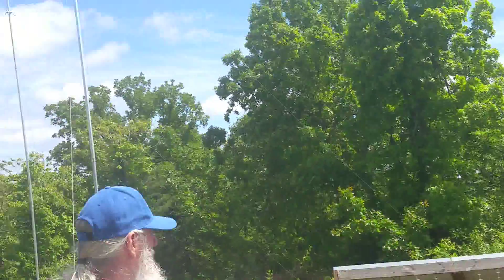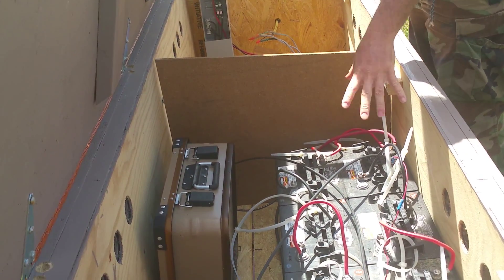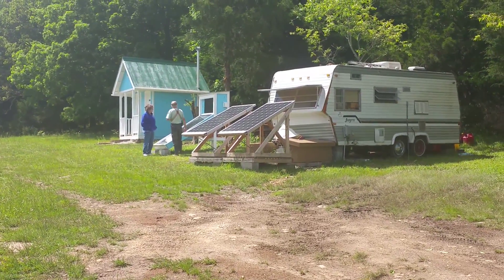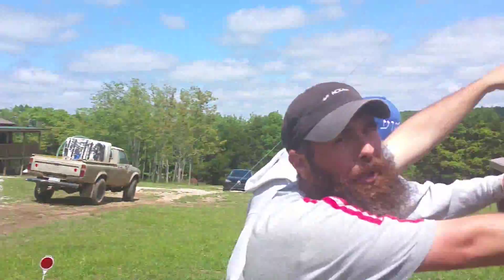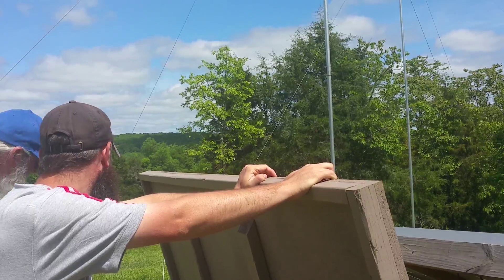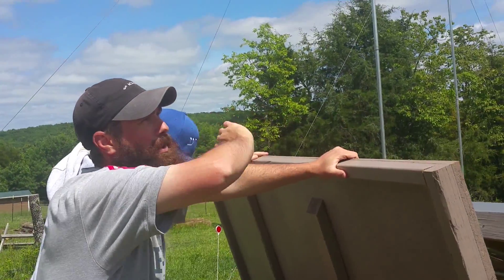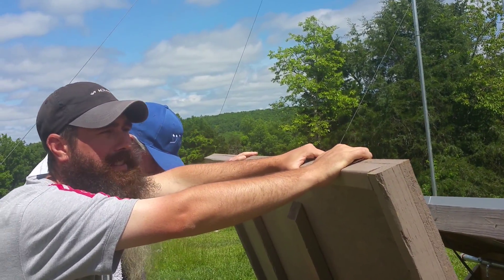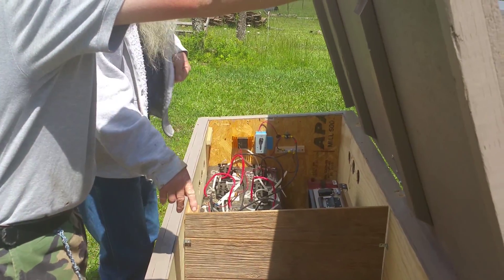Zachary Bauer Farm 11 - Solar & Wind Electricity Generation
WATCH ALL 15 PARTS

I had the pleasure to visit the farm of Zachary Bauer on Thursday 21st May 2015 on 'Etham mountain' Arkansas.

We plucked some chickens, had a tour of the aquaponic farm including the off grid electricity system, greenhouse & fish farm. Also saw how house hold waste was turned into useful fertilizer for trees.

In the evening we had a meal, including homemade biscuits from freshly ground flour, persimmon wine and (chicken of course!)

Thankyou Zach & family!